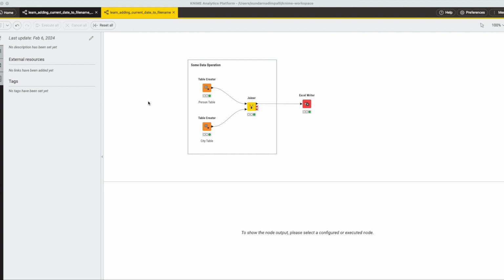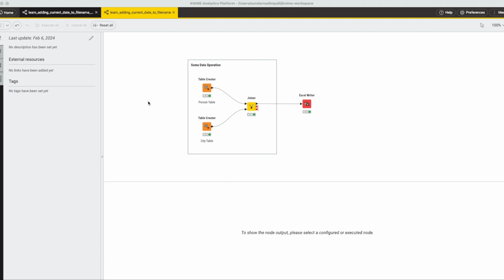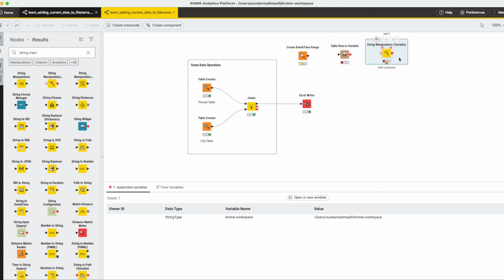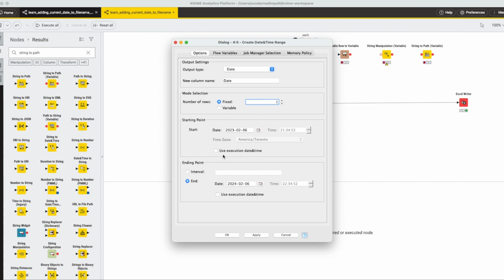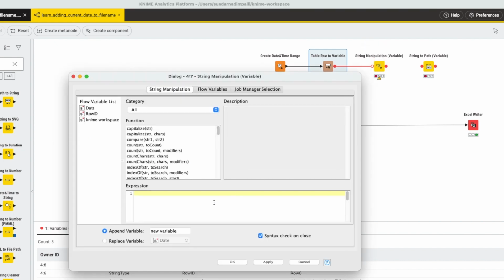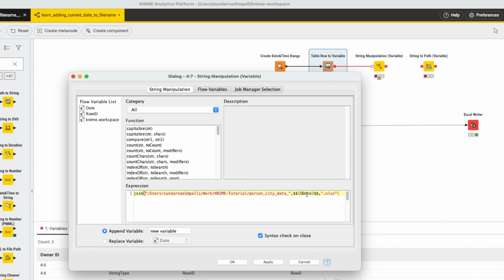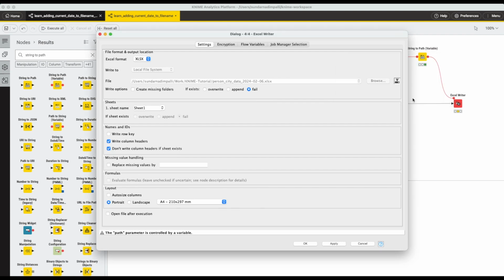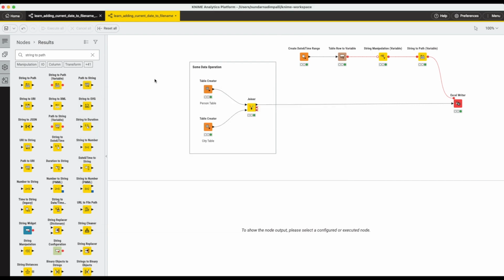KNIME for Data Wrangling - Adding Date to a Filename Automatically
In this video we look at having a workflow automatically add the current date to an output filename. The output can be from an Excel Writer node or a CSV Writer node or a Text Writer node.

The nodes that we will be using to achieve this are:

1. Create Date&Time Range
2. Table Row to Variable
3. String Manipulation (Variable)
4. String to Path (Variable)